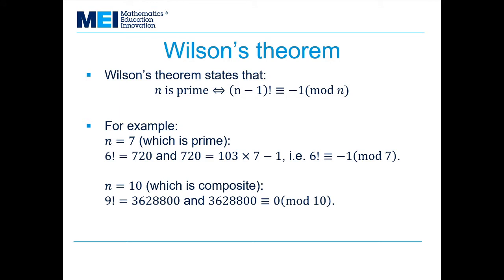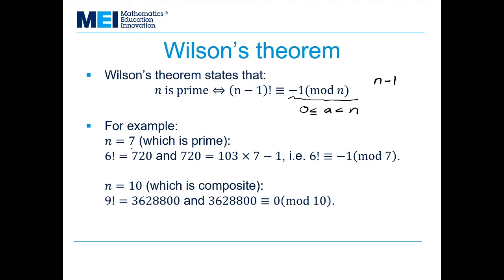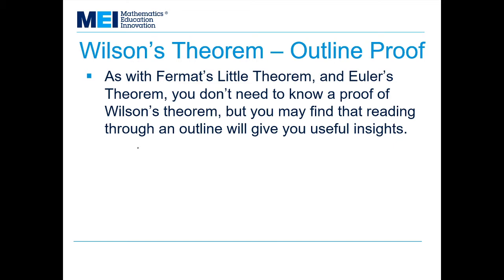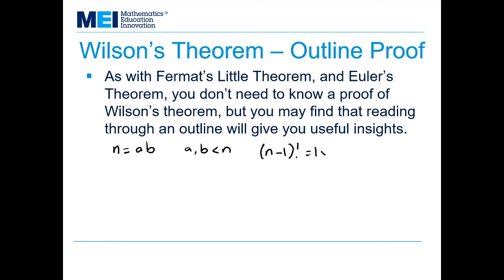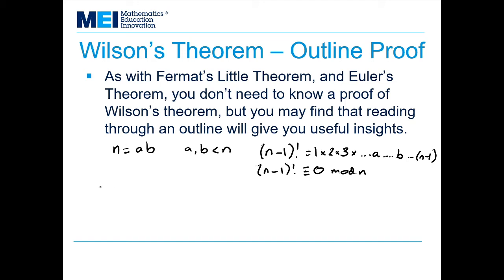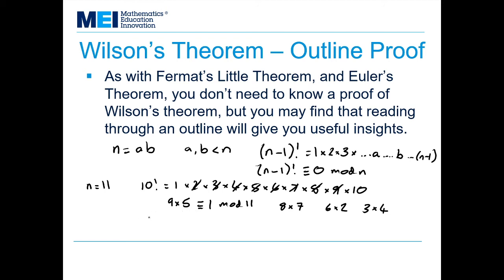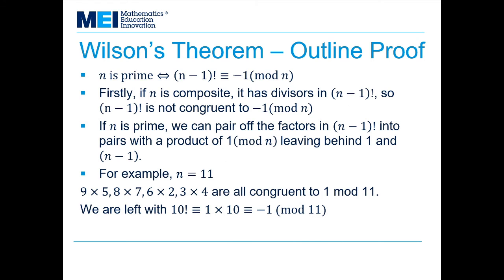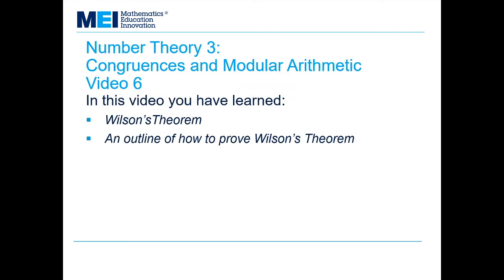MEI FPT: Number Theory 3 - Congruences and modular arithmetic: Wilson's theorem